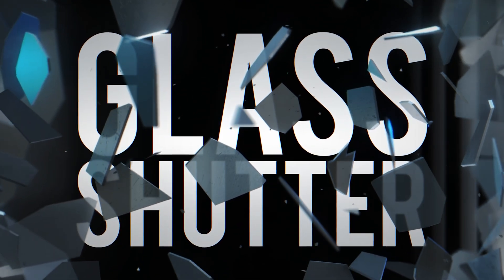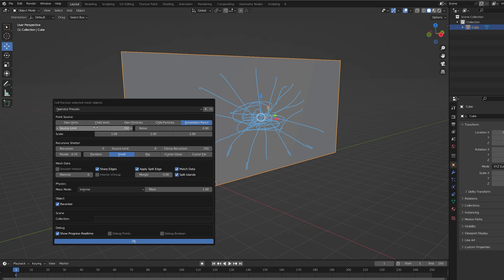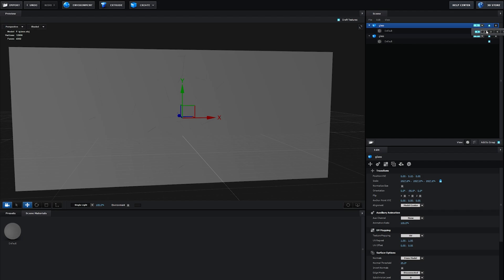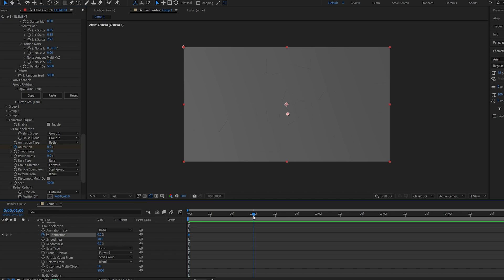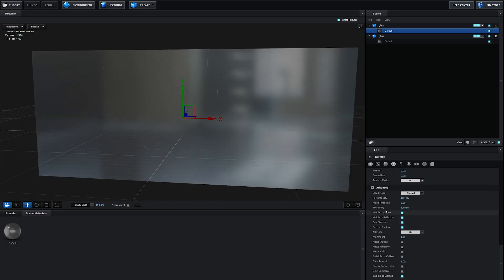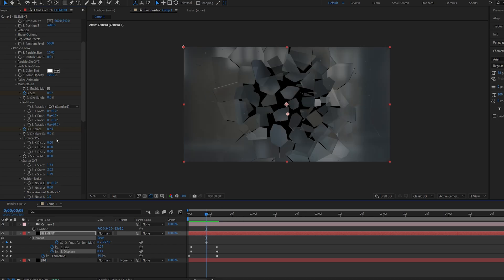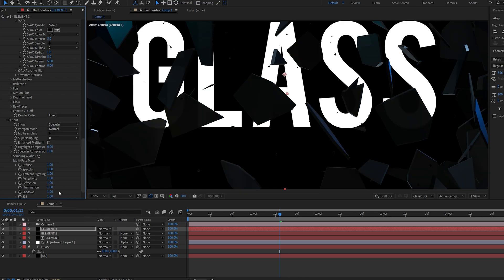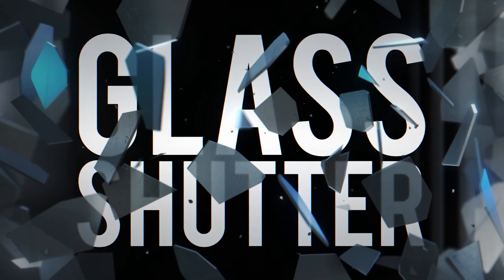Glass Shutter Text Reveal Tutorial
In this tutorial i will be showing you how to shutter glass in blender and animate using element 3d in after effects!

Hope you enjoyed this tutorial and learned a few tricks!